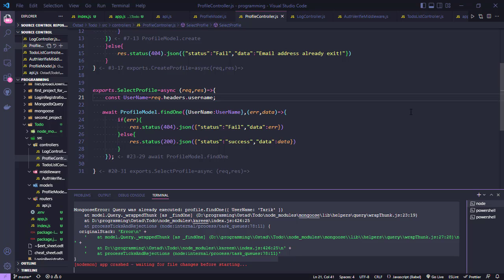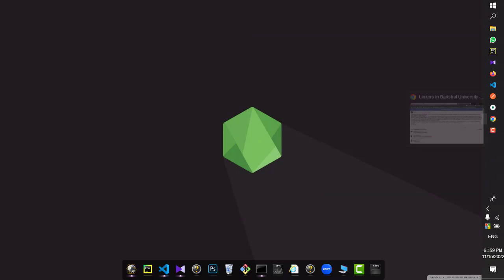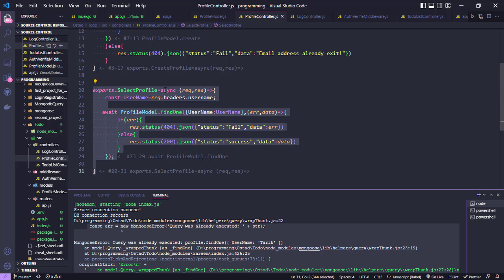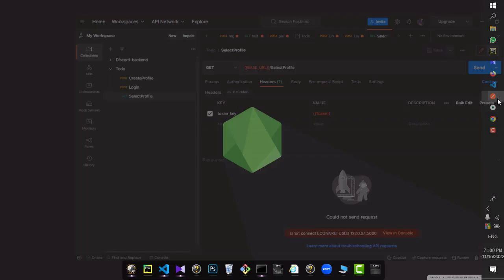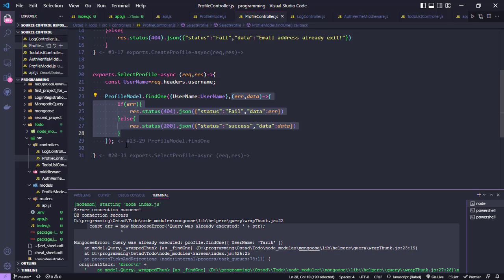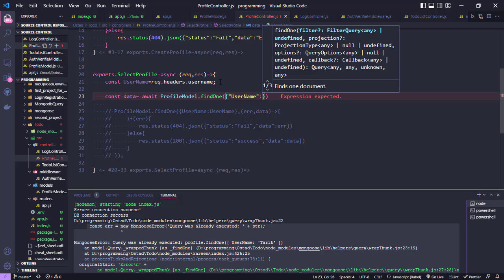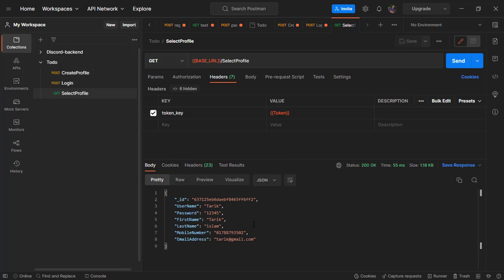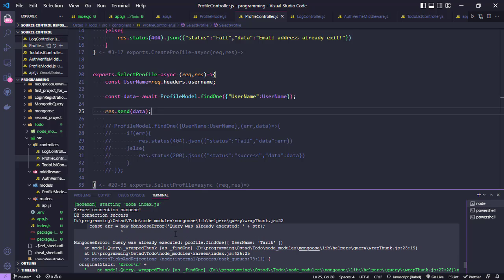MongooseError: Query was already executed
const err = new MongooseError('Query was already executed: ' + str);

MongooseError: Query was already executed: profile.findOne({ UserName: 'Tarik' })
    at model.Query._wrappedThunk [as _findOne] (D:\programming\Ostad\Todo\node_modules\mongoose\lib\helpers\query\wrapThunk.js:23:19)
    at D:\programming\Ostad\Todo\node_modules\kareem\index.js:426:25
    at processTicksAndRejections (node:internal/process/task_queues:78:11) {
  originalStack: 'Error\n' +
    '    at model.Query._wrappedThunk [as _findOne] (D:\\programming\\Ostad\\Todo\\node_modules\\mongoose\\lib\\helpers\\query\\wrapThunk.js:27:28)\n' +
    '    at D:\\programming\\Ostad\\Todo\\node_modules\\kareem\\index.js:426:25\n' +
    '    at processTicksAndRejections (node:internal/process/task_queues:78:11)'